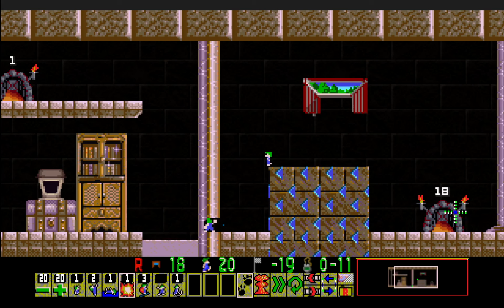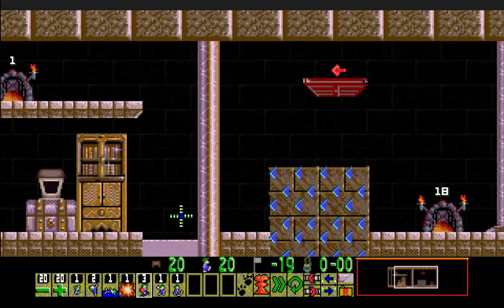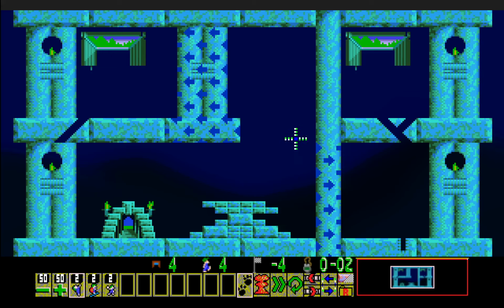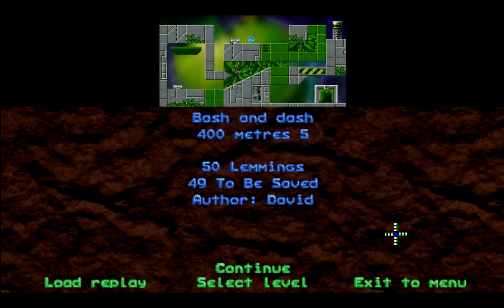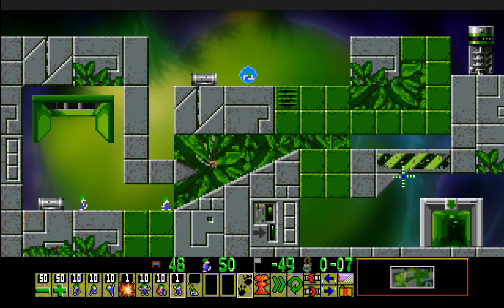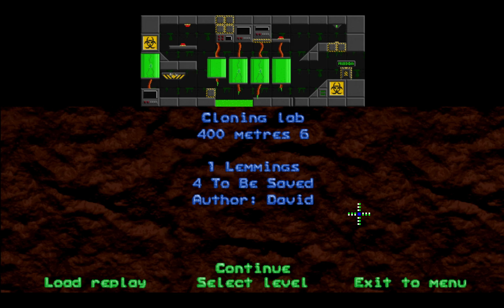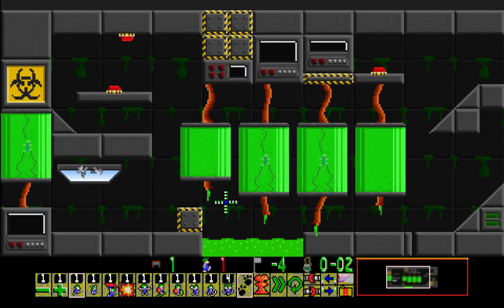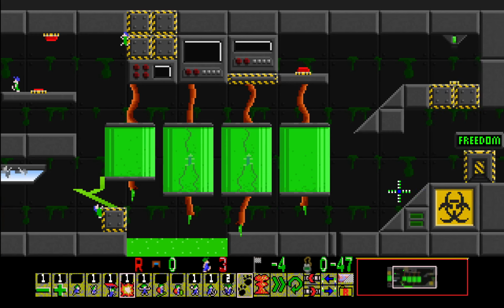DavidLems LP Part 16 (400 metres 3 - 6)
Part 16 of my LP of DavidLems. Finally got 400 metres 3 solved, as well as the next 3 levels after that. Ok, yea, 400 metres 3 is way too difficult for its position and so will need to move later down the rank. There's so many red herrings here that look like they could work but they don't. Contrary to what one might think, no climbers actually go to the upper exit. The realization of the solution all started with me wondering, what would happen if the pillar wasn't there, would it be possible to reach the platform with all 3 builders? The answer is "yes," but you need to stretch all the bridges and place the bomber correctly. Very hard but really good level, though! =) The most troublesome and annoying part was the top of the bureau being splat height by a pixel and no way to turn the climber/swimmer back around to the left and hence you need to shimmier or he would fall down and splat, but there's no way to save him either way. That OWW is a very good part of the very hard puzzle. Who knew you actually go through it by bashing from the other side? ^^

Other things I've tried that don't work: Interrupting the basher midstroke to leave a pixel gap that can be covered by a builder so that no one can follow, which would work, except I don't have a shimmier anymore for the climber for the upper exit, getting underneath the OWW in order to climb the pillar but he will always dive underneath due to how low the water trigger is, and finally building twice from the top of the OWW with some RR tweaking so that you can bomb the top of the pillar, but no matter how you do that, you won't be able to shimmy all the way to the upper exit after either bashing or mining in the bomber hole, the shimmier will always get interrupted.

400 metres 4 is definitely harder than most of the previous iterations of the level, but still a good one. All the climbers serve to do is to delay in order to give the other Lemming time to prepare the tasks so that no one splats. Here, I was able to spare a climber, but I'm thinking this is still fine, as it's essentially intended anyway. That builder on the upper right is pretty precise, though.

400 metres 5 is essentially that LPO2 level but with a basher instead and only stackers to keep him going. IMHO, this wasn't fun to play and execute as it's very difficult and fiddly, though maybe not as hard as the LPO2 level since fencers are far more easily cancelled than a basher in NL.

400 metres 6 is another hard level but a pretty good one. I essentially had the solution for a while but just needed to iron a few kinks out at the end. The blocker is especially hard to see in the solution but its use is pretty nice with bombing a glider from above after he stops shimmying to release him but he's still able to get into the bomber hole to bash through to the right at the top. Also I really loved the finishing touch of stacking and cloning to make a splatform for the non-glider that pushes the button in the upper right. Ironically took me a while to see that you can mine from the left at the bottom and he would stop so that the ones at the bottom can just release themselves instead of needing someone from the right side. Nicely done here, David! ;)

0:00 - Introduction
1:44 - 400 metres 3
12:41 - 400 metres 4
20:58 - 400 metres 5
32:07 - 400 metres 6